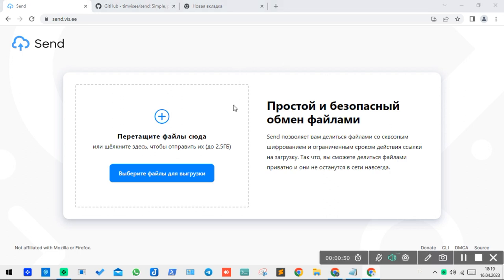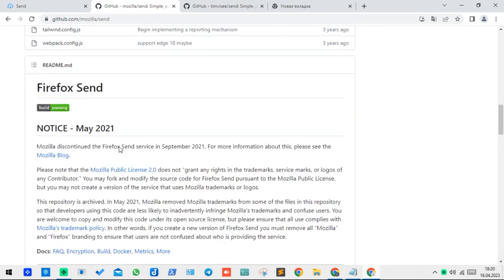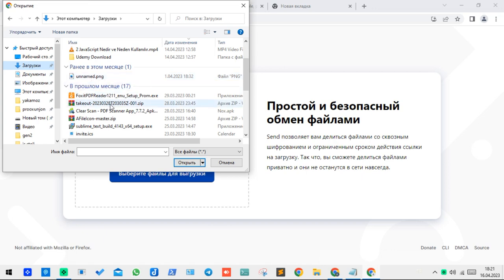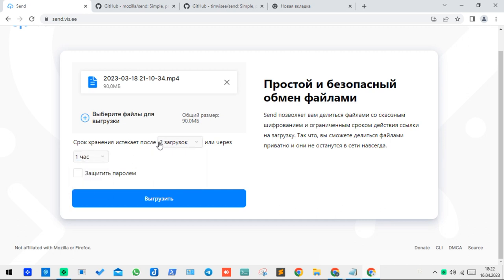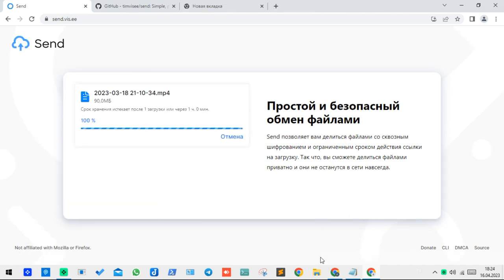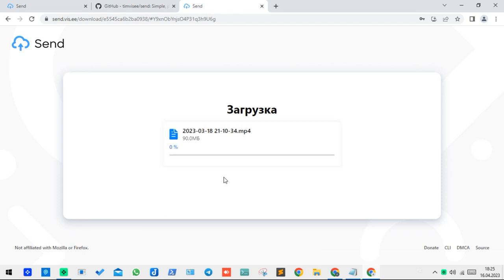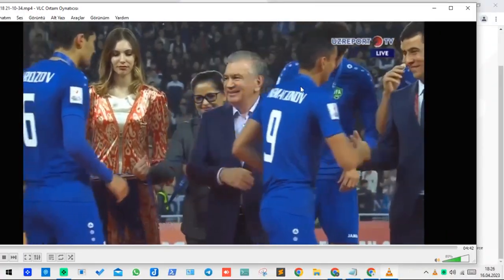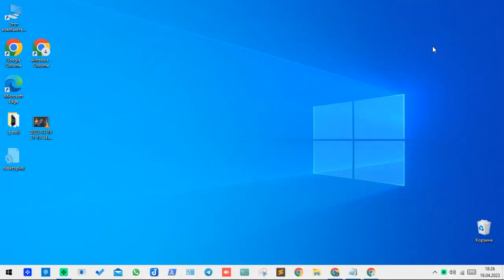The Easiest and Fastest File Transfer Method | Up to 2.5GB 👈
The question of how to transfer files is one of the questions we frequently ask, especially for our large file sending operations. Although we usually transfer files with Gmail, we may need different file transfer sites or sites because the file size is not large. In this video, I talked about a fork of the send project, which is an open source project. Thanks to this site, you can transfer large files as well as fast file transfer. Details are in the video...